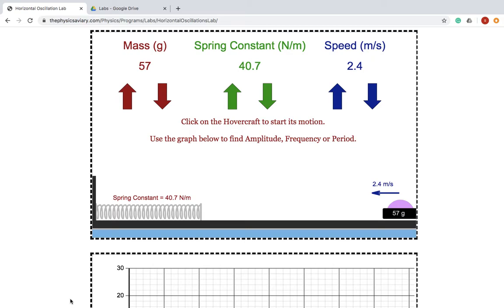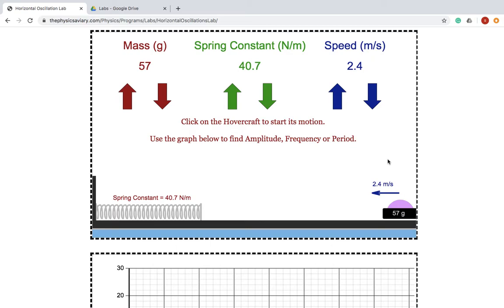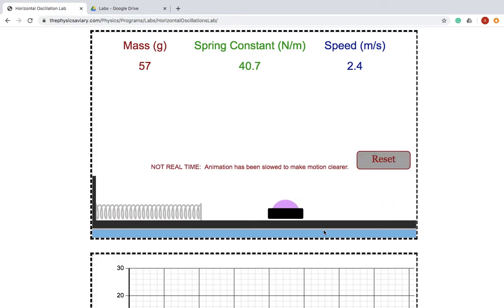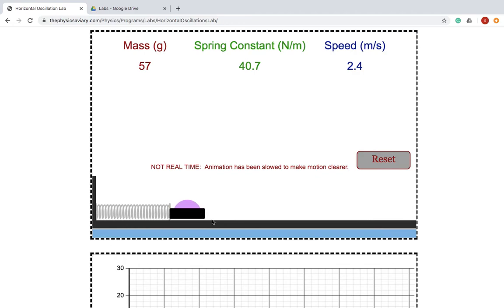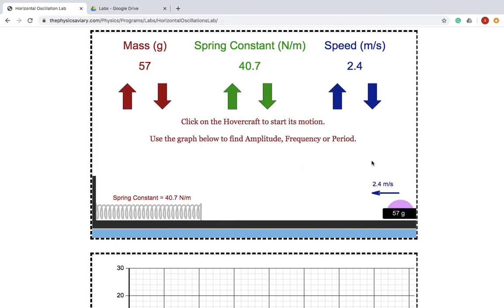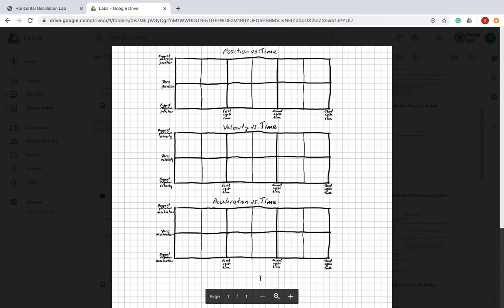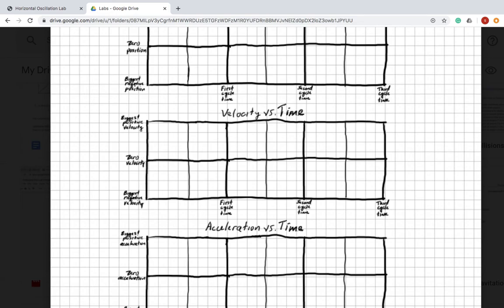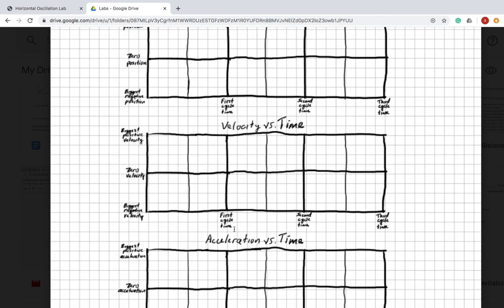Horizontal Oscillation Video #1